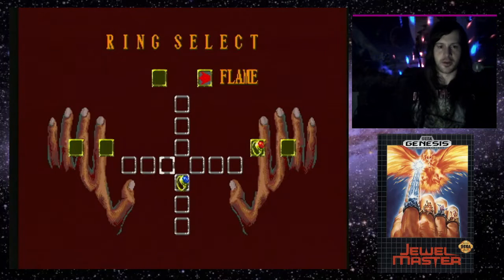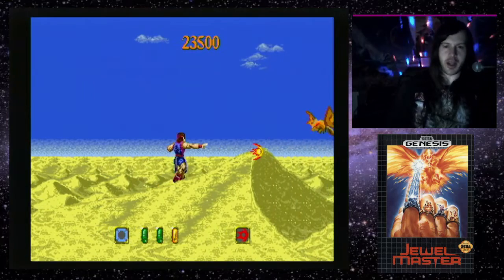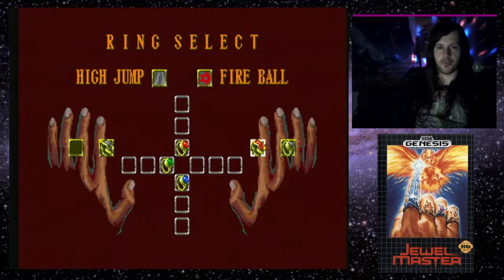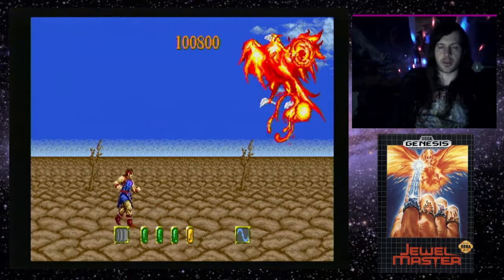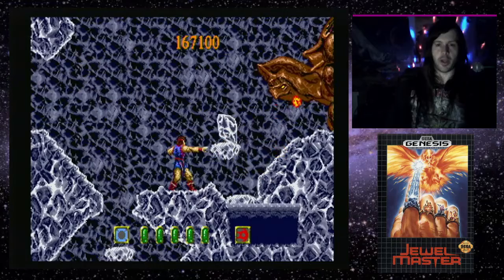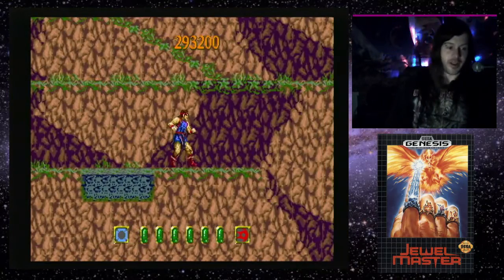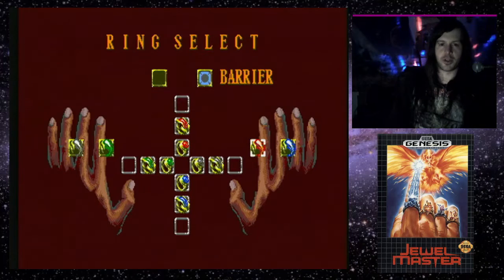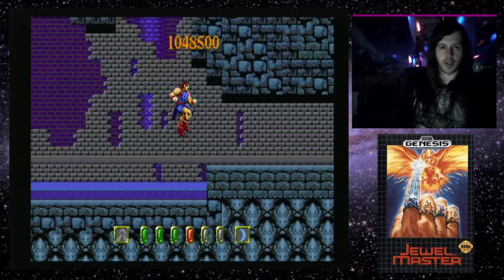Jewel Master (Sega Genesis) Longplay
A full playthrough of Jewel Master on SEGA Genesis, normal difficulty. Catch more retro action daily at the Stellardeth channel on twitch!